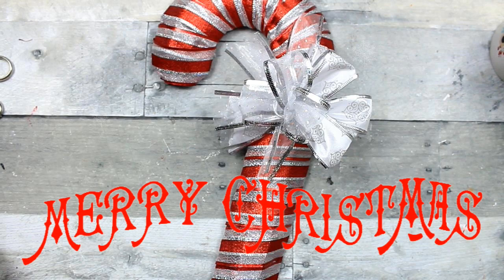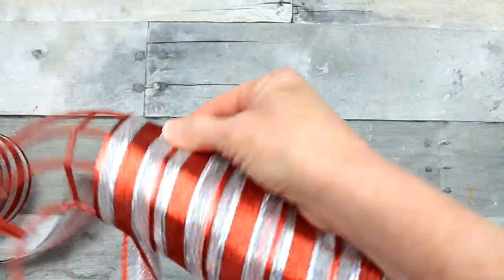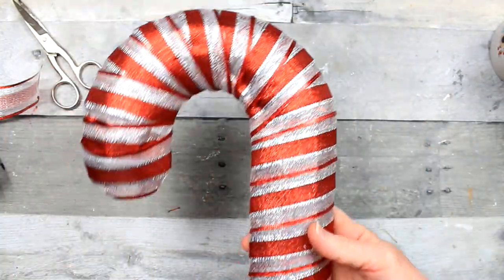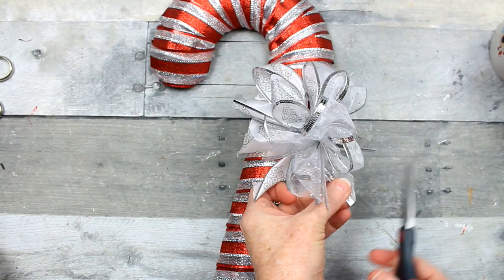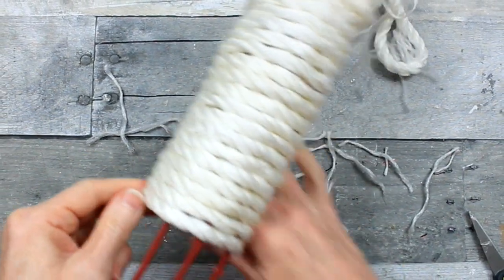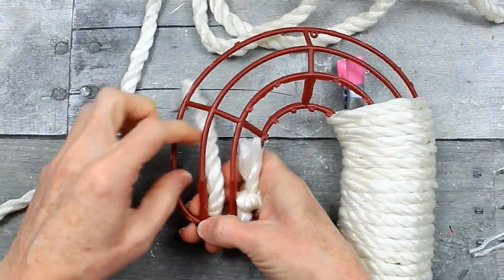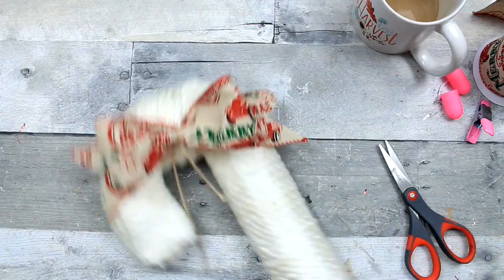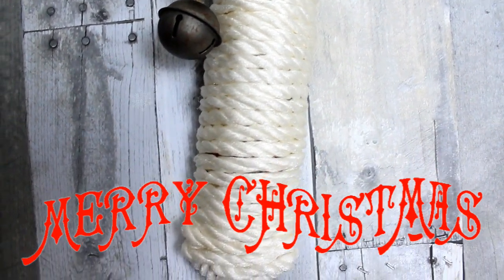Candy Cane Sign DIY - Christmas 2020 series - Dollar Tree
We are going to turn a Dollar Tree candy cane decor piece into something more high end which will fit into a rustic farmhouse or modern style a bit better. This candy cane sign DIY is a budget friendly DIY for the Christmas 2020 DIY series.